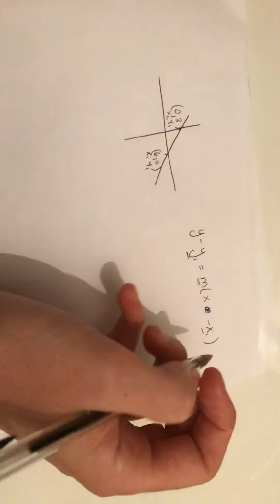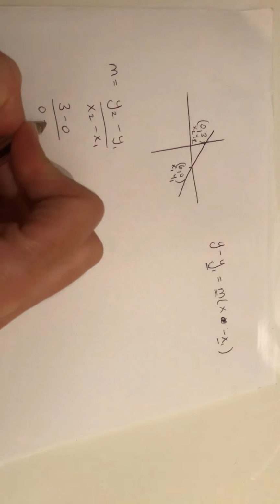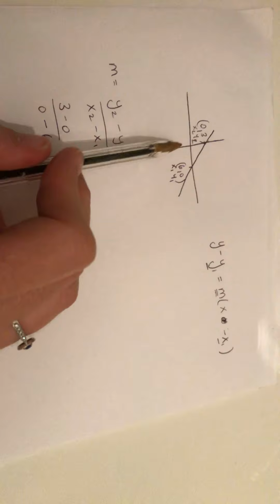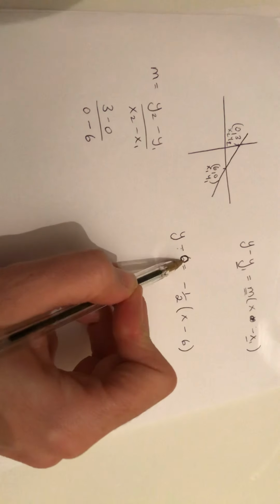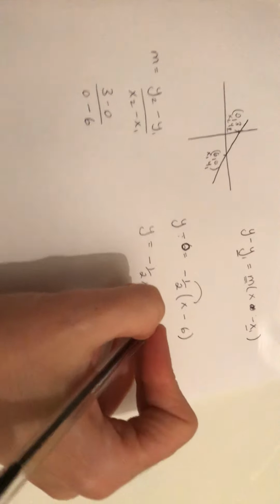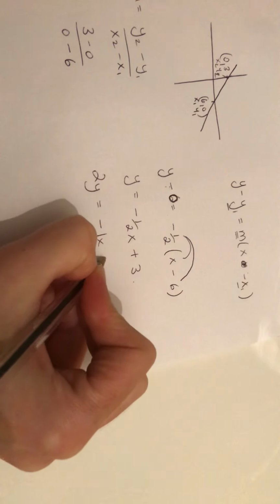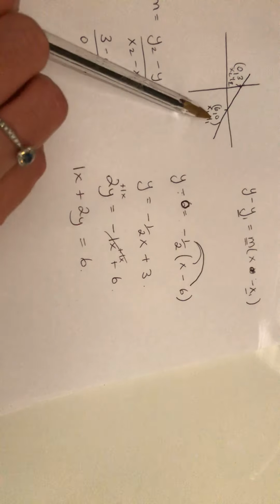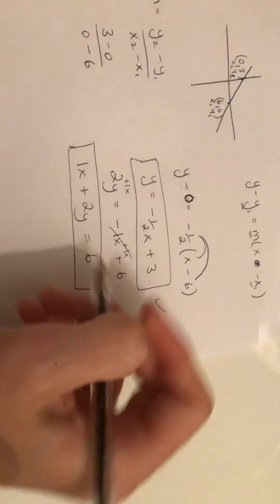Equation of a line part 2